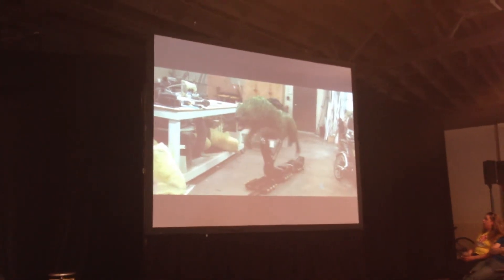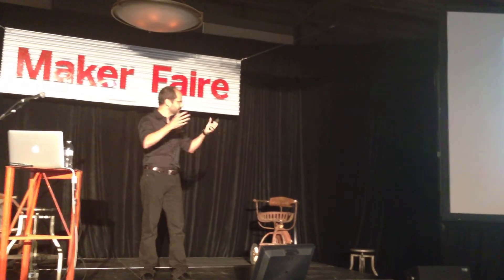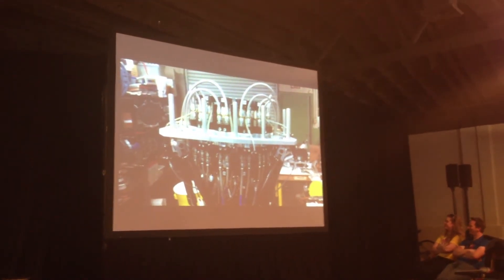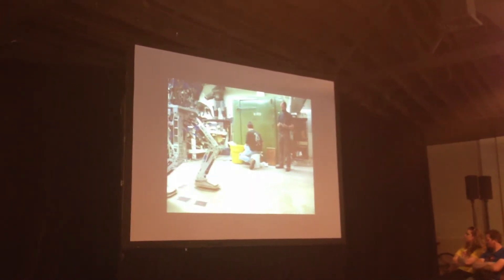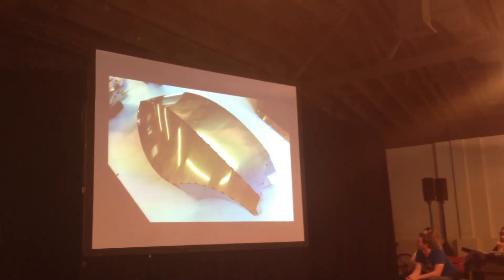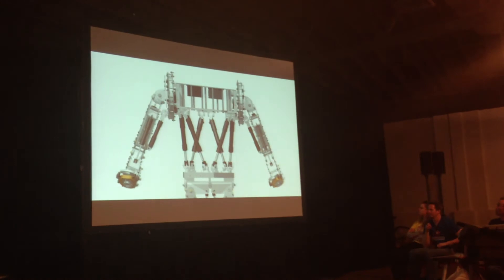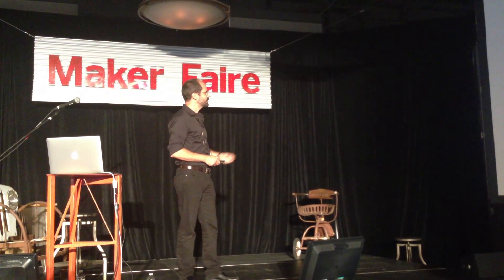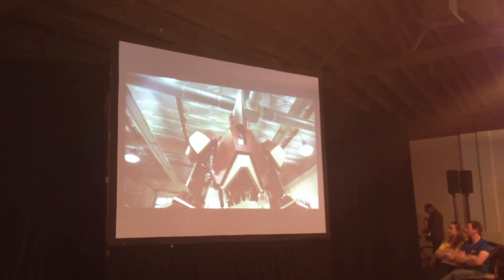Mark Setrakian of Robot Combat League at Maker Faire 2013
Mark Setrakian, creator of the robots for Robot Combat League, describes the process during a talk at Maker Faire 2013.